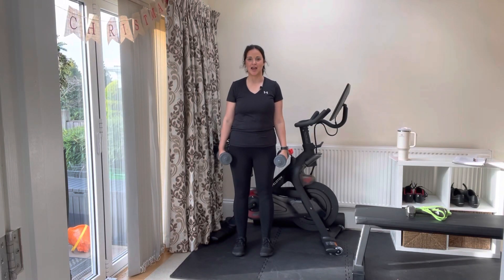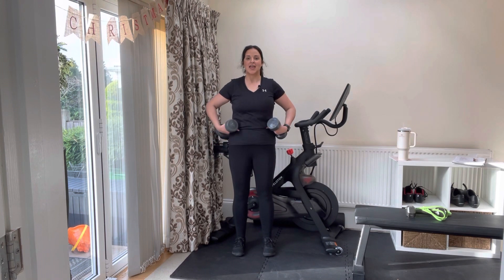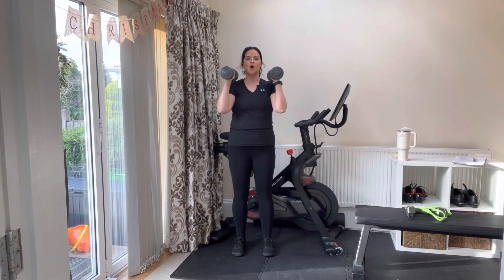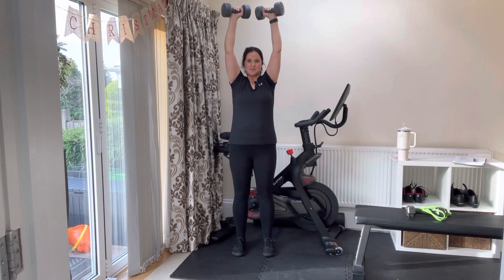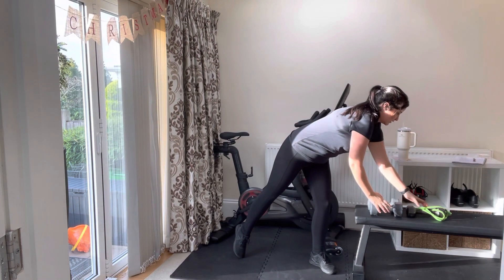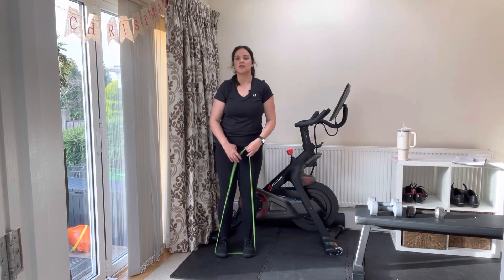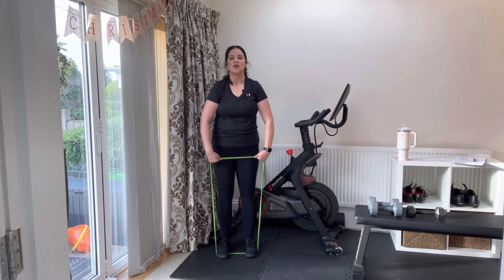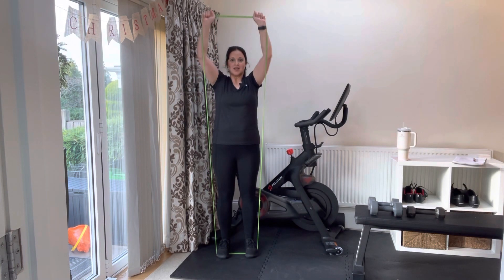Dumbbell or Band overhead press